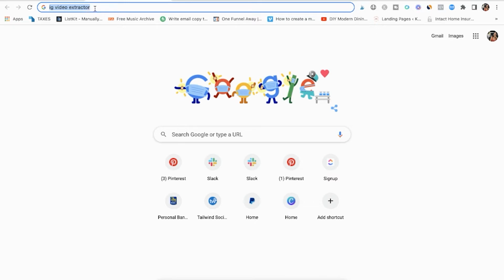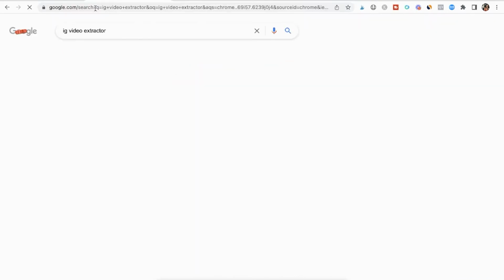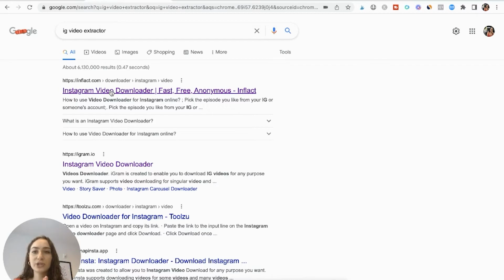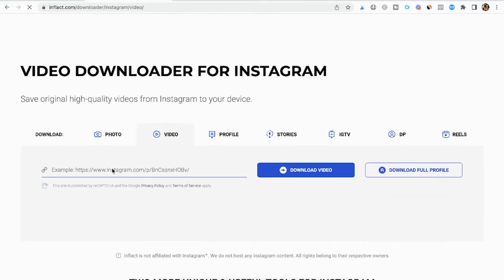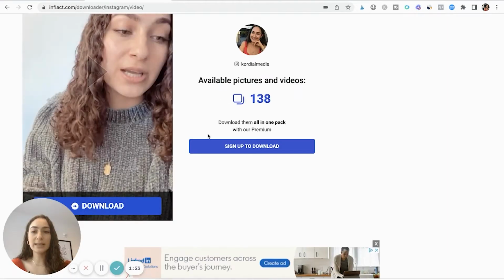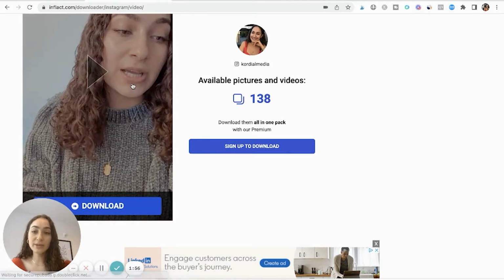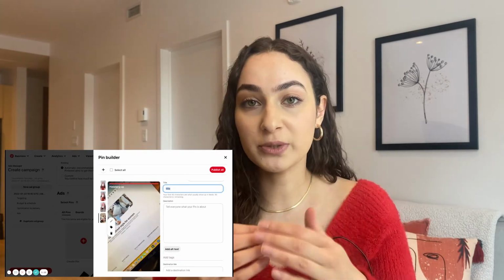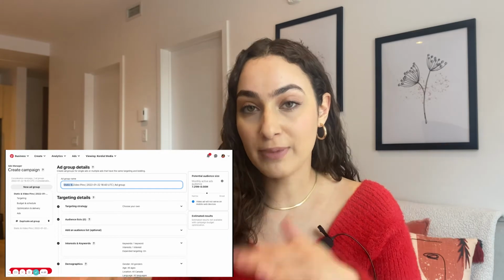Instagram Reels Repurposing for Pinterest Ads - Tutorial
Learn how I use Reels within Pinterest ad campaigns!

FREE PINTEREST ADS CHEAT SHEET CODE ON HOW TO OPTIMIZE YOUR ADS

If you're looking to boost your brand's online presence and reach more potential customers, social media advertising is a great way to go. Two popular platforms for advertising are Pinterest and Instagram. Pinterest offers Promoted Pins, while Instagram has recently introduced Reels.

To get started with Pinterest advertising, you can find a Pinterest advertising tutorial that will walk you through the process step-by-step. You'll learn how to create a Pinterest ad campaign, target the right audience, and track your results. This will ensure that your ads are seen by the people who are most likely to be interested in your product or service.

Similarly, for Instagram Reels, there are a variety of tricks and tips that you can use to make your content stand out. You can learn how to use music, add text, and create eye-catching transitions to make your Reels more engaging. By taking the time to perfect your content, you'll be more likely to reach a wider audience and drive more traffic to your website or social media profiles.

Both Pinterest and Instagram offer a variety of advertising options to help you reach your marketing goals. By using Promoted Pins on Pinterest and Reels on Instagram, you can increase your brand's visibility and reach a larger audience. With the right strategy and a bit of experimentation, you'll be able to create successful social media advertising campaigns that drive real results for your business.